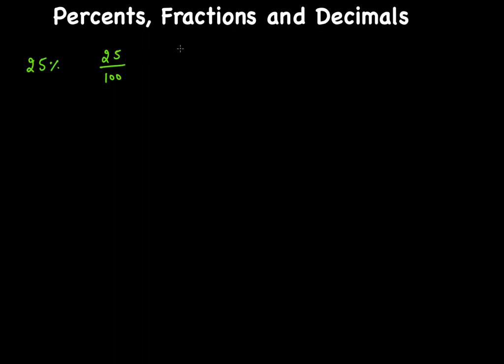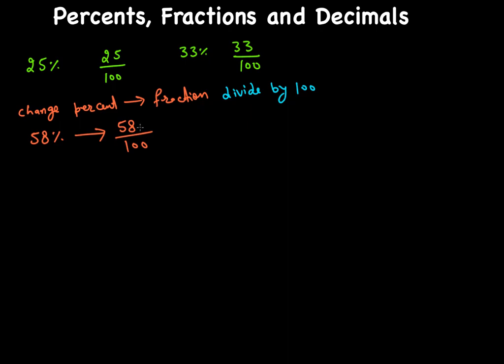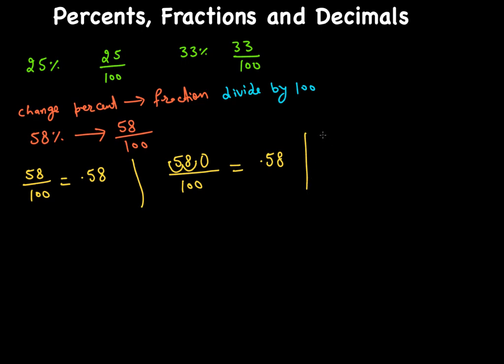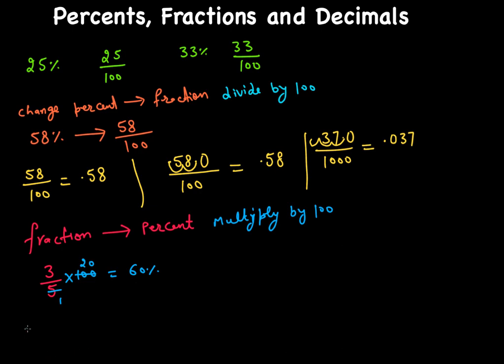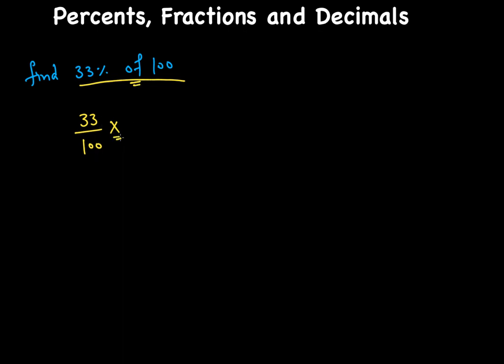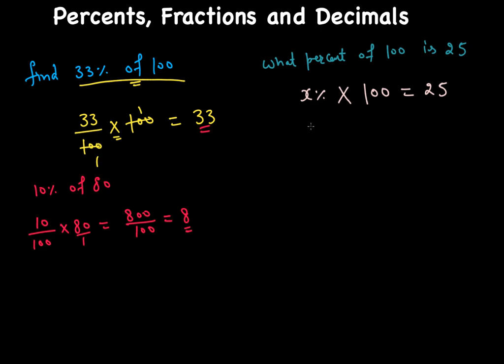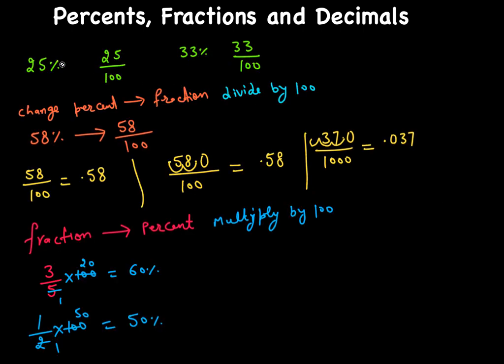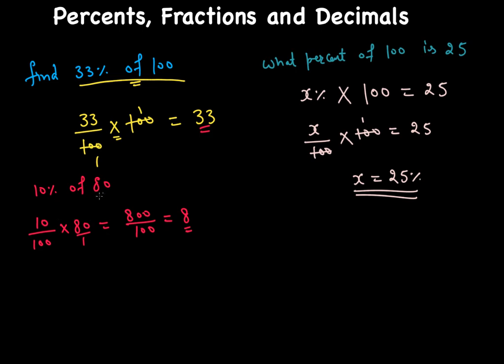Percents, Fractions and Decimals Review!!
How to find percents
Converting percent to fraction
Converting fraction to percent